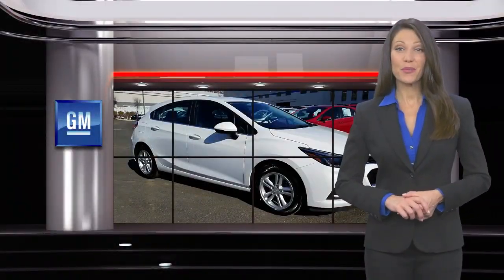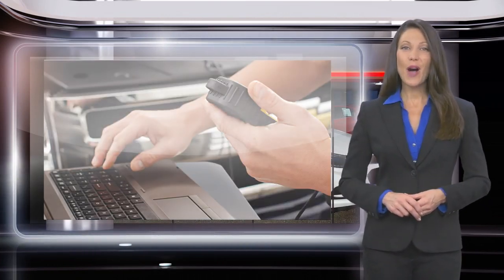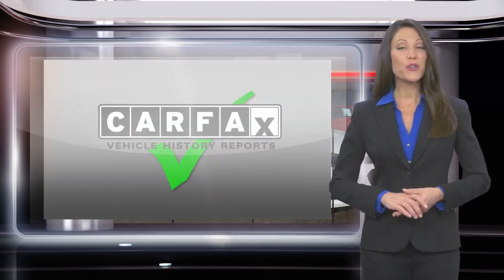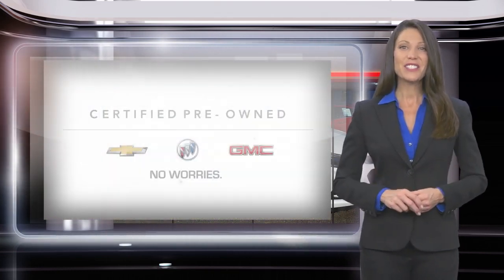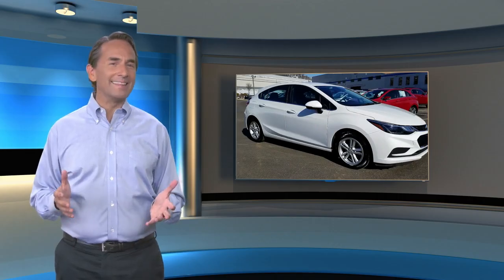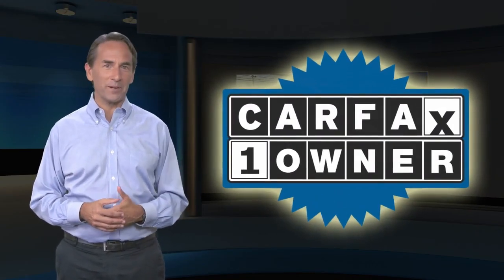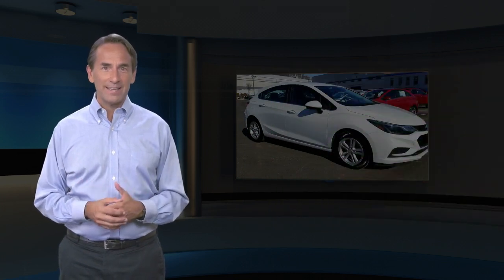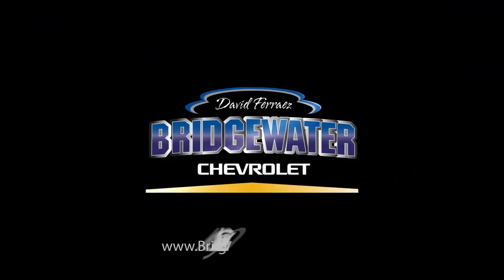Certified 2017 Chevrolet Cruze LT, Bridgewater, NJ C2680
Bridgewater Chevrolet

GM CERTIFIED, 1 Owner Clean Car Fax, 4-Wheel Disc Brakes, 6 Speaker Audio System Feature, 6 Speakers, ABS brakes, Air Conditioning, AM/FM radio: SiriusXM, Dual front impact airbags, Dual front side impact airbags, Emergency communication system: OnStar Guidance, Front anti-roll bar, Front wheel independent suspension, Knee airbag, Low tire pressure warning, Occupant sensing airbag, Overhead airbag, Power steering, Power windows, Preferred Equipment Group 1SD, Radio data system, Radio: AM/FM Chevrolet MyLink w/7" Touch-Screen, Rear side impact airbag, Rear window defroster, Remote keyless entry, SiriusXM Satellite Radio, Steering wheel mounted audio controls, Traction control.Outstanding Condition***Free Vehicle History Report***This vehicle is GM Certified and comes with a 12-Month/12,000-Mile1 Bumper-to-Bumper Warranty. That's four times better coverage than Chrysler, Ford and Toyota. It also comes with a transferable 6-Year/100,000-Mile Powertrain Limited Warranty with no deductible, plus roadside assistance and courtesy transportation. Before any vehicle attains the status of GM. Clean CARFAX. CARFAX One-Owner. 30/40 City/Highway MPGAwards:* 2017 KBB.com 10 Most Awarded BrandsReviews:* Cabin is attractive, especially with the two-tone color scheme; lots of rear-seat legroom; fuel-sipping diesel-engine upgrade available; plenty of appealing convenience and technology features are offered. Source: Edmunds* Cabin is attractive, especially with the two-tone color scheme; lots of rear seat legroom; plenty of appealing convenience and technology features are offered. Source: Edmunds

[RLVID:3405:517de8384c8950dc:fb0009df784c3a81:1]